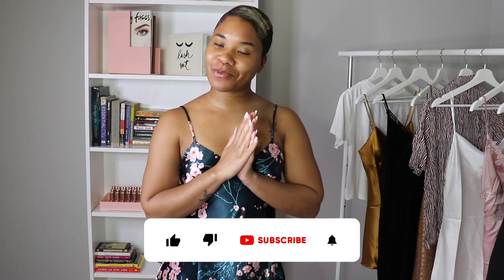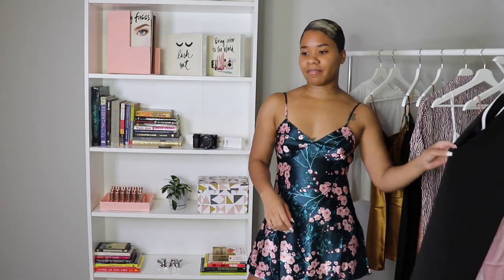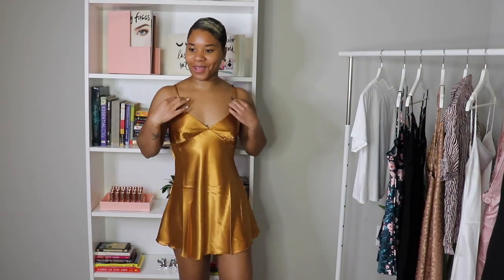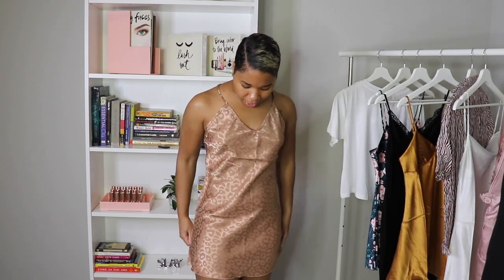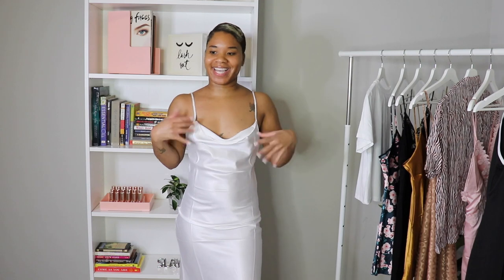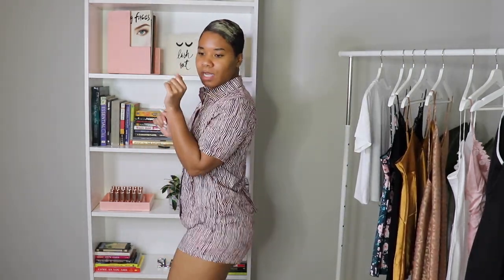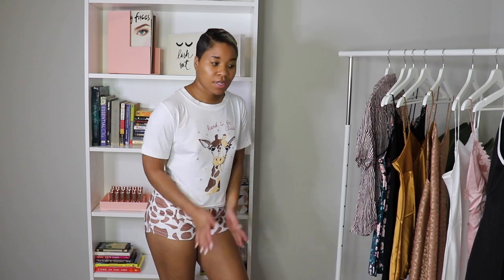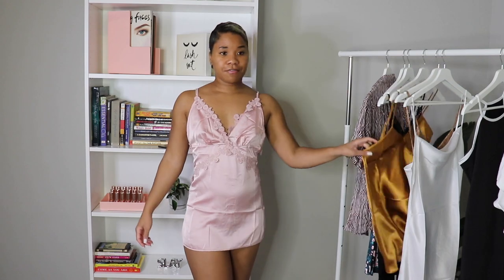AFFORDABLE SEXY PAJAMAS + LOUNGEWEAR TRY ON HAUL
Hello beautiful people, so happy you could join me! In today's video we are doing an affordable sleepwear haul! Something different on my channel but I thought I would share because we back in the house, whew! Everything is linked below, comment and let me know what else you want to see!